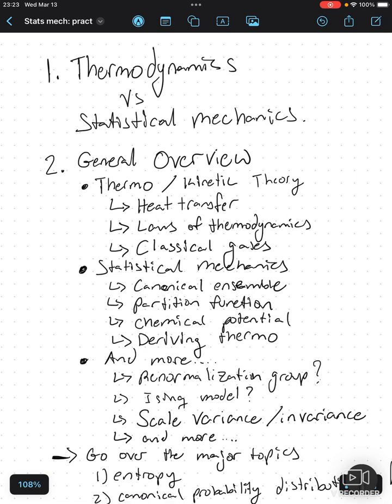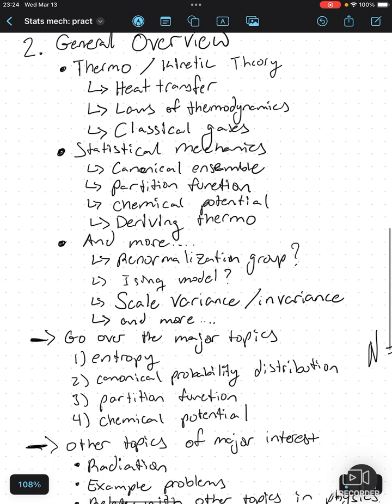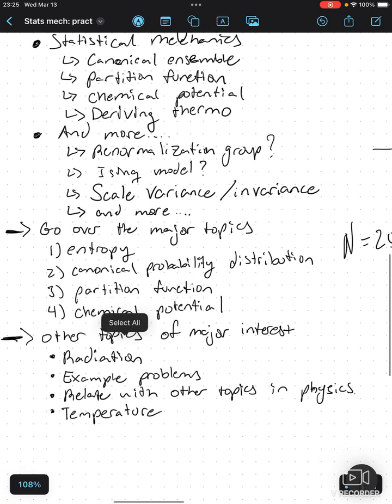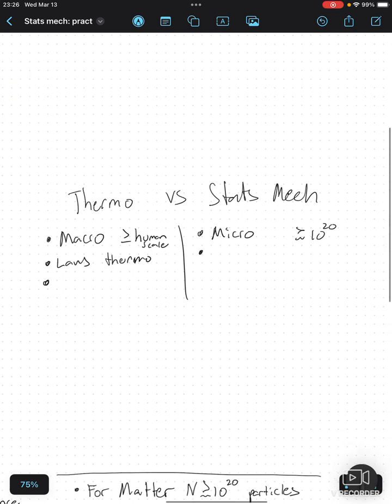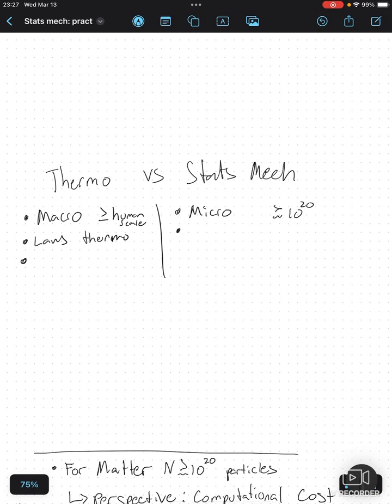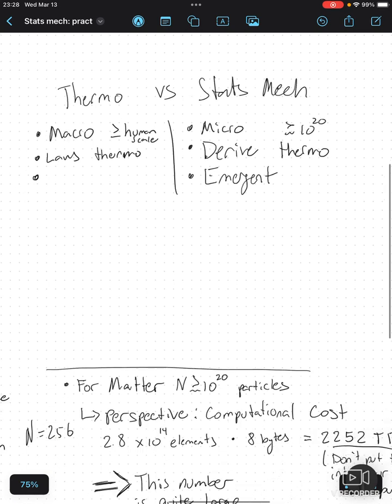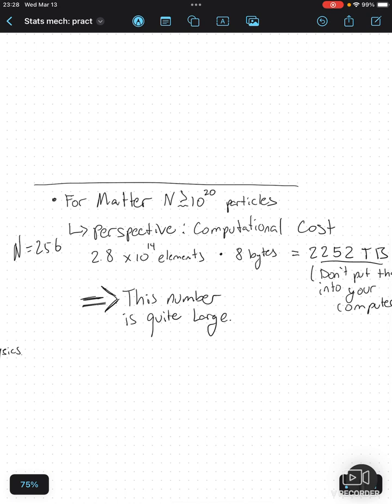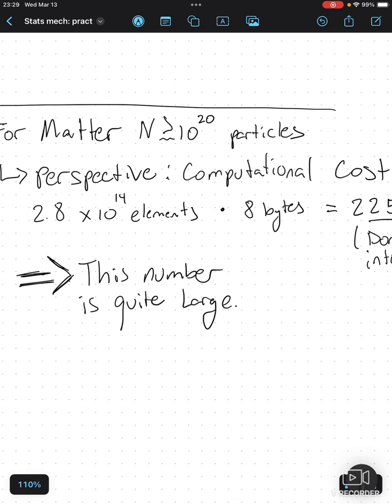Thermodynamics and Statistical Mechanics (Introduction)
Introduction and outline for Thermodynamics and Statistical Mechanics. I discuss topics that I would like to investigate further and give a general direction for future exploration.

Contents:
0:40 Outline for future videos.
3:10 Thermodynamics vs Statistical Mechanics explanation.
5:35 Scale.